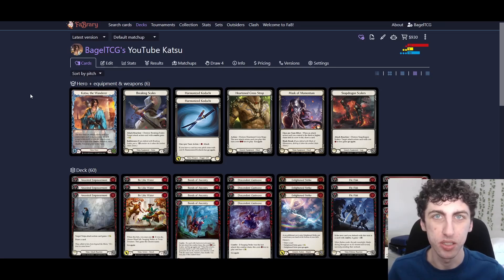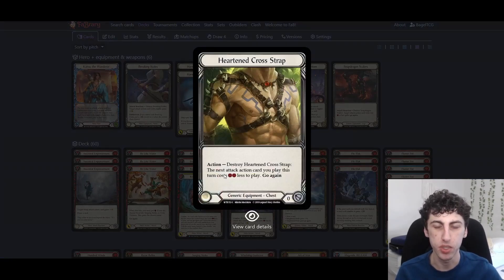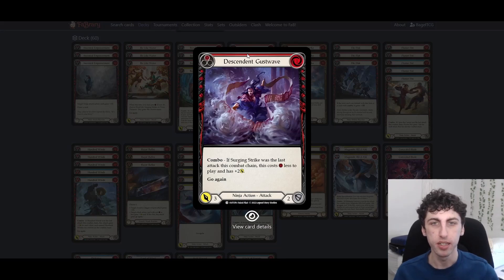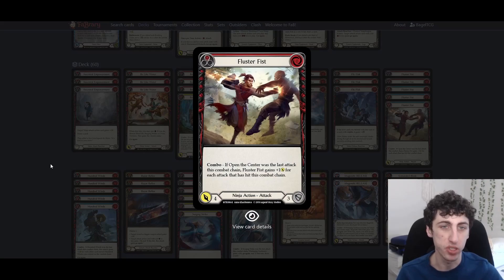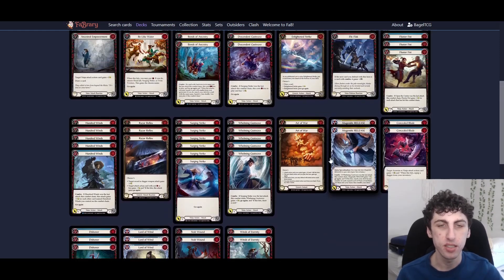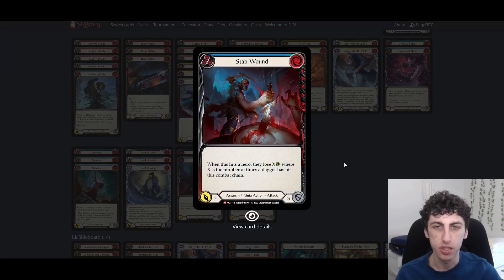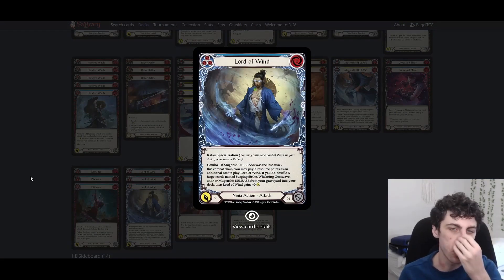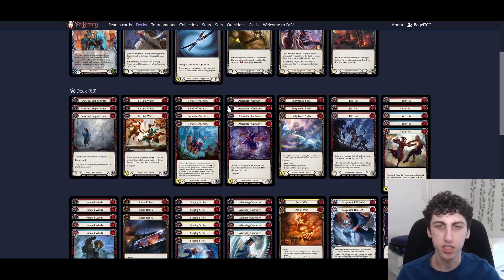IS KATSU OP NOW?! 🥯 Katsu CC Deck Tech Guide 🥯 Flesh and Blood Classic Constructed FAB TCG